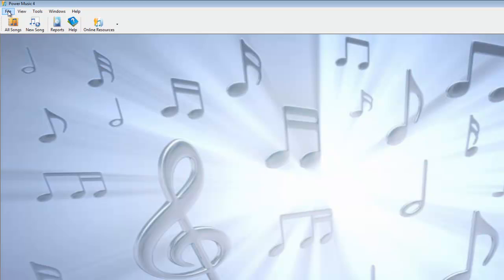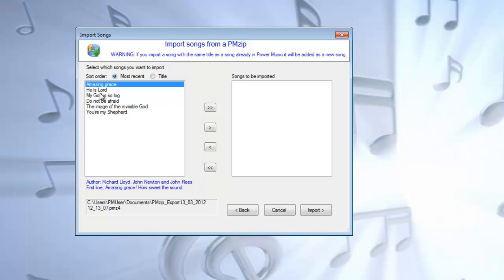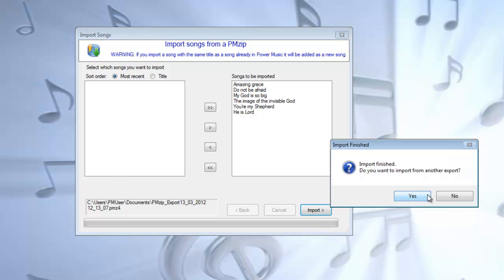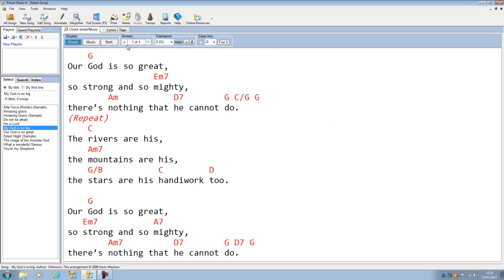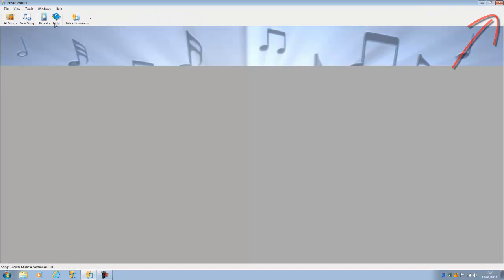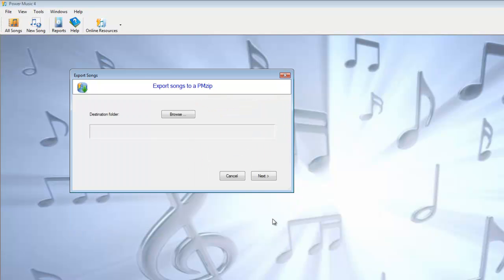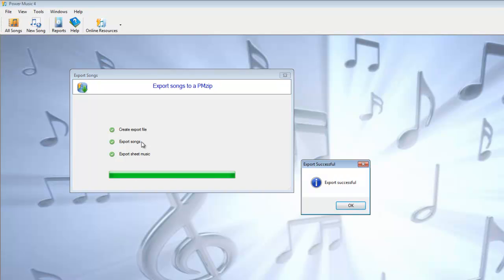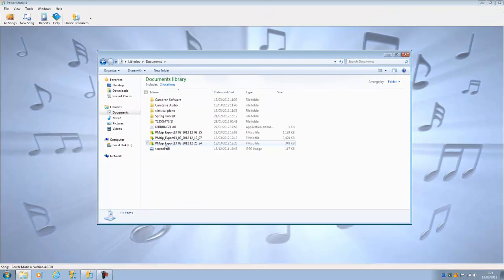Using PMZIPs in Power Music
A tutorial on using PMZIPs on Power Music